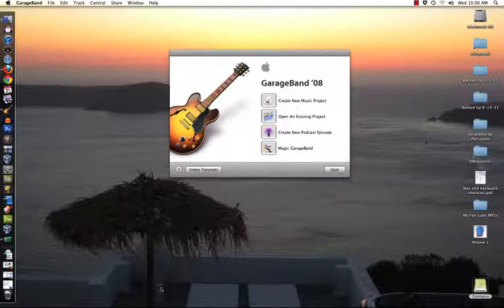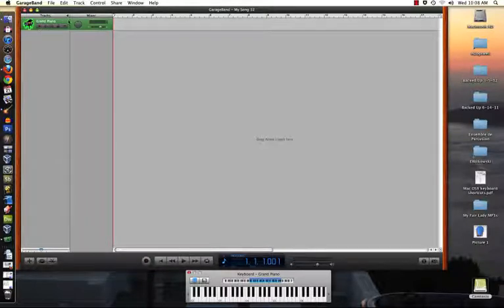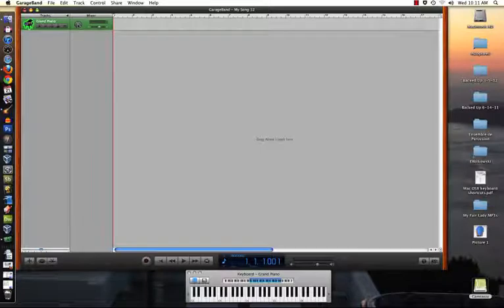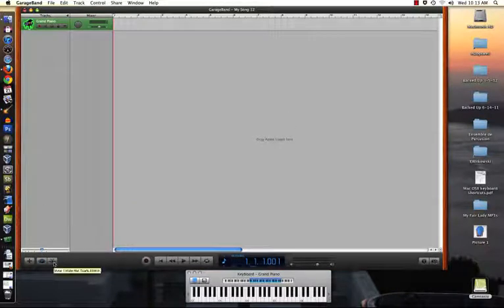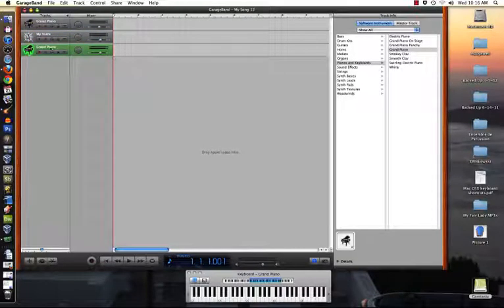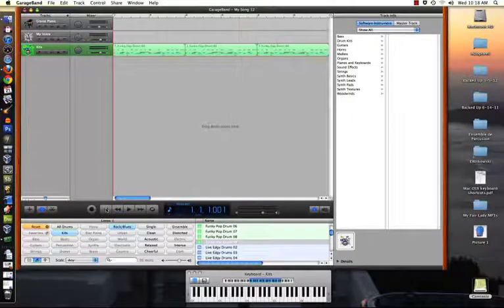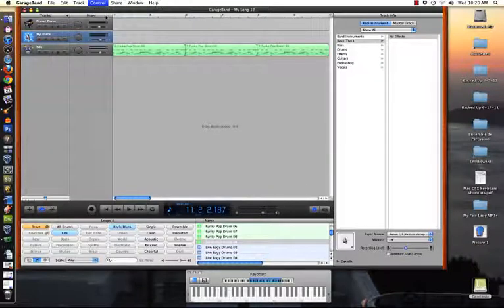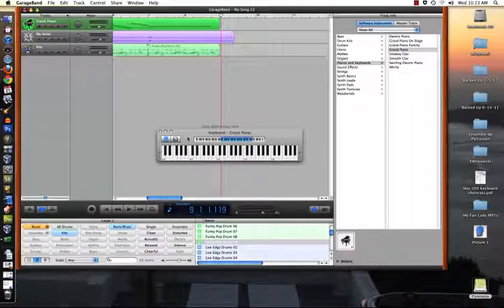Garage Band Tutorial #1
Teaches basic functions of Garage Band 8, for Mac